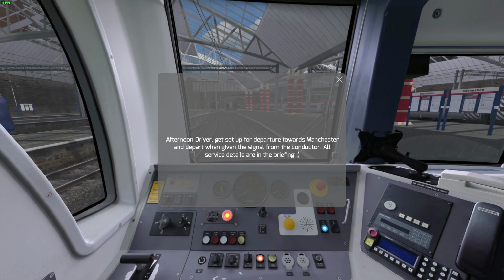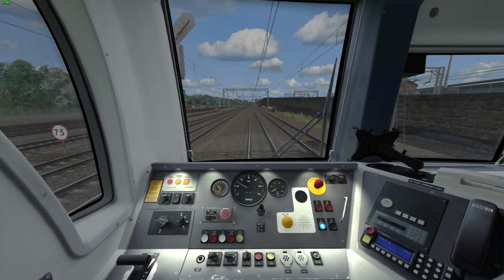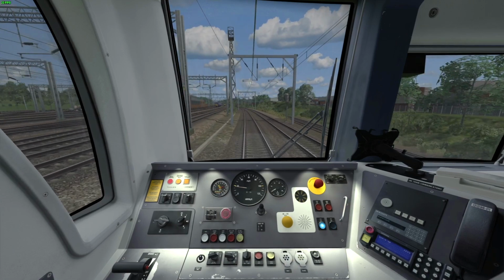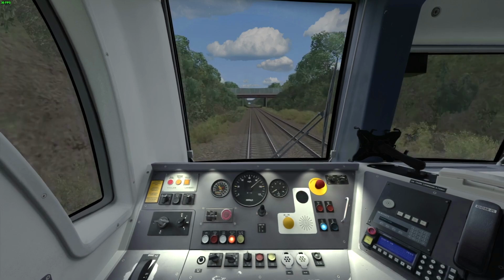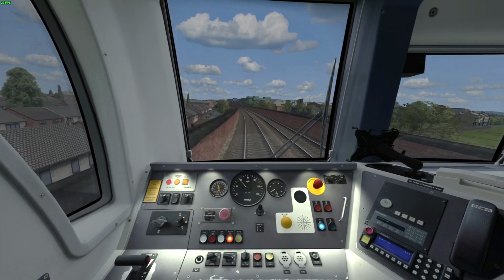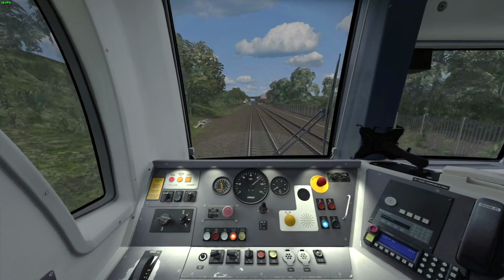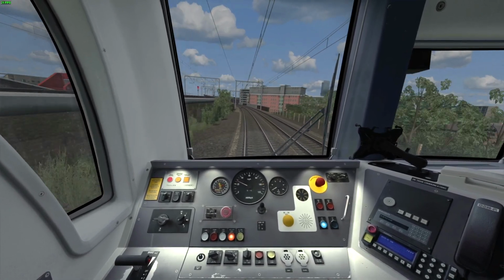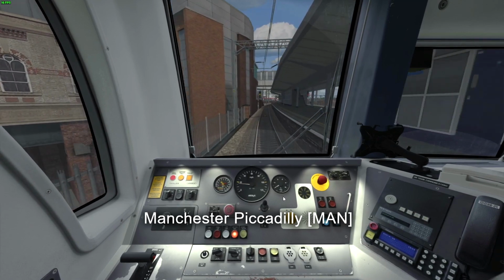Liverpool - Manchester via Warrington | ATS Class 185 | Train Sim 2022 #303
Cracking scenario by Adam Forsyth, we drive a TPE 185 from Lime Street to Manchester Picc via Warrington. One improvement would be to give the player more time to setup the train at the start of the scenario.